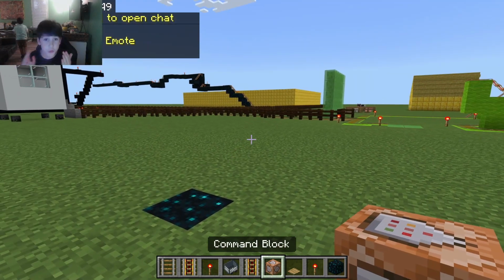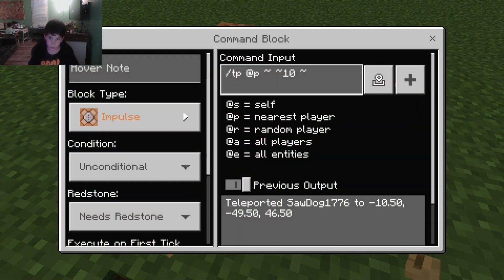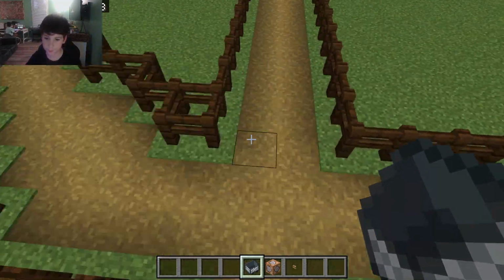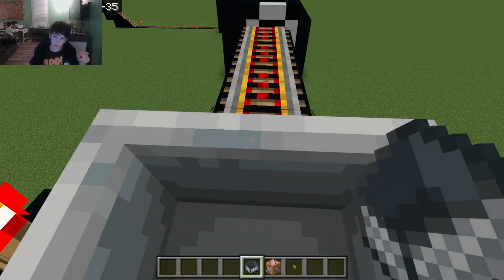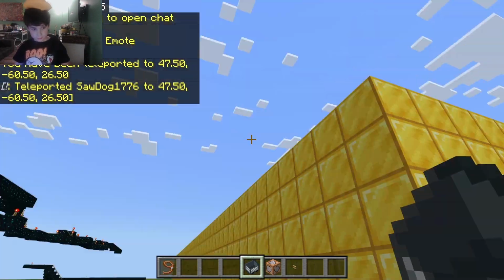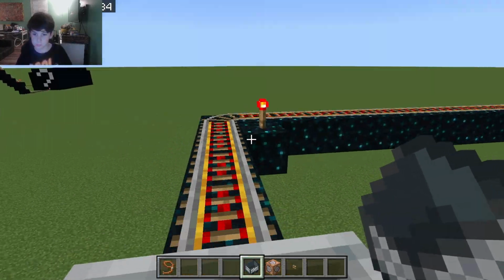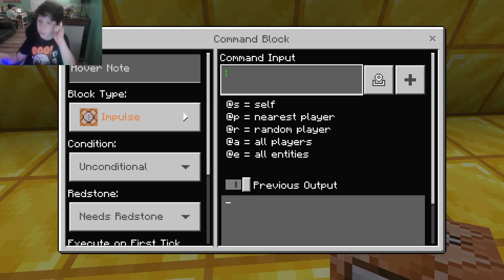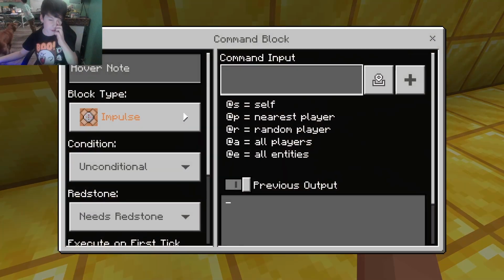Amazing Minecraft Tutorial! -How to teleport using command blocks in Minecraft!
BLA BLA BLA